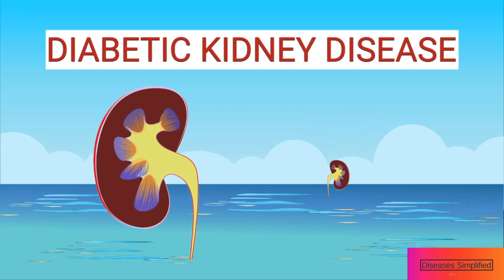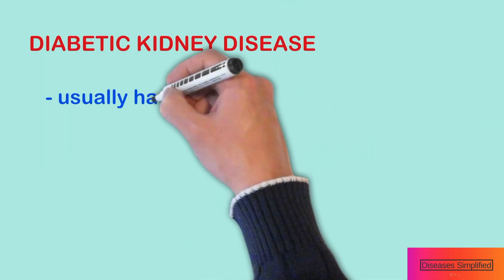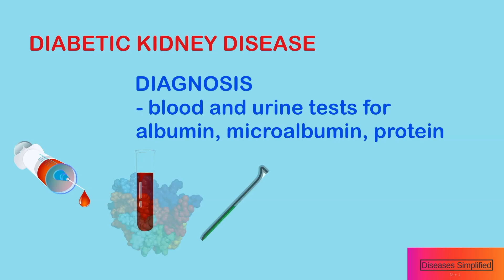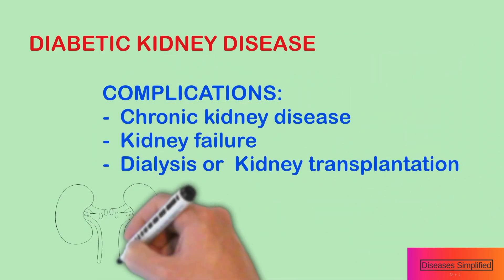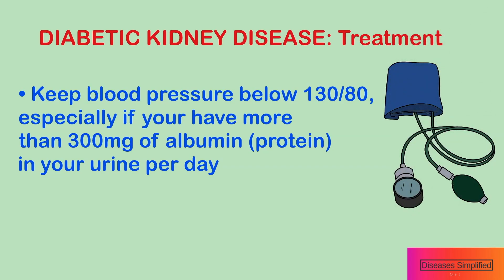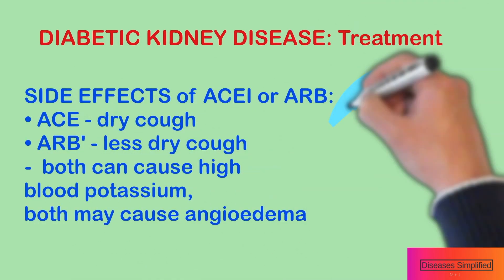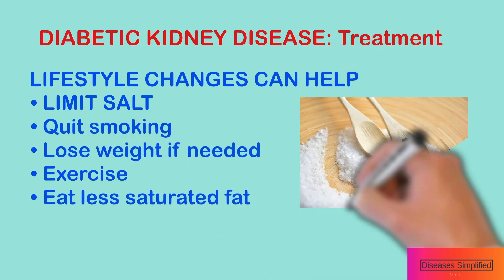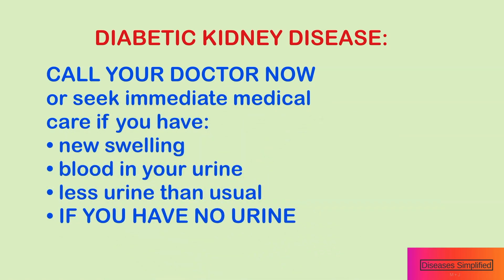Diabetic kidney disease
This is an educational video on diabetic kidney disease simplified for easier understanding.
Treatment for diabetic kidney disease including controlling blood pressure, controlling blood sugar, medications like ACE inhibitors or ARB's, avoiding medications that can harm the kidney such as NSAID's like Advil/Ibuprofen, Meloxicam, celecoxib or naproxen; treatment also include cholesterol lowering medications.
Source: UpToDate2019